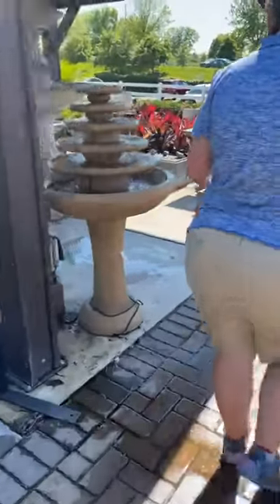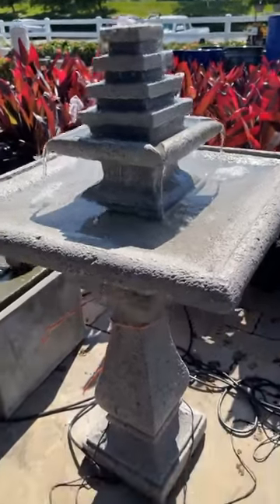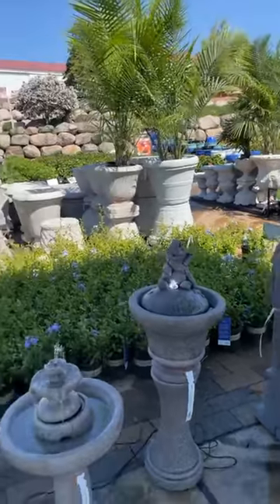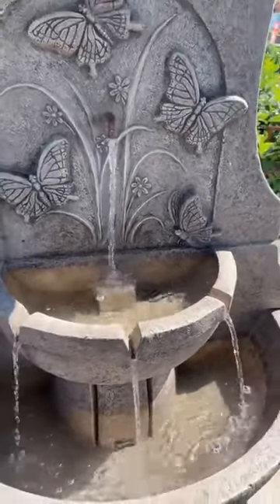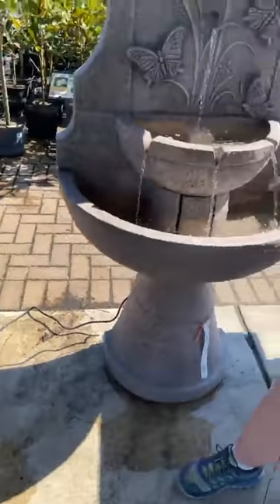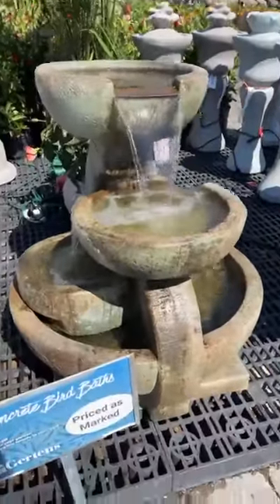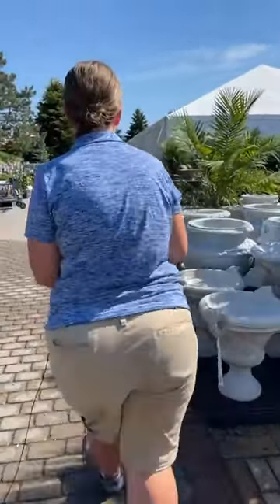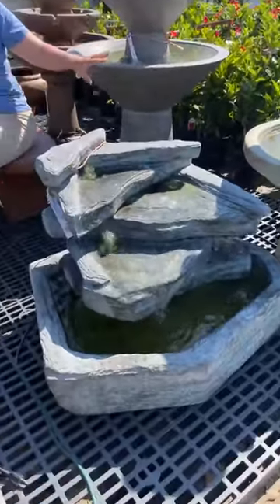All About Outdoor Fountains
Our expert, Karen, answers viewer questions about outdoor fountains. From how to choose the appropriate fountain for your site to the care and maintenance and more! All you need to know to ensure success with your new fountain!